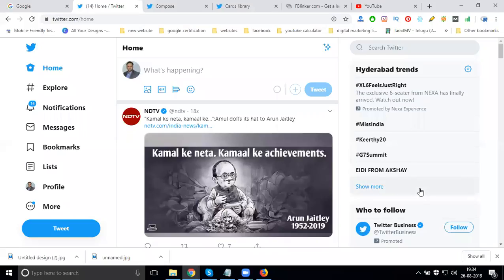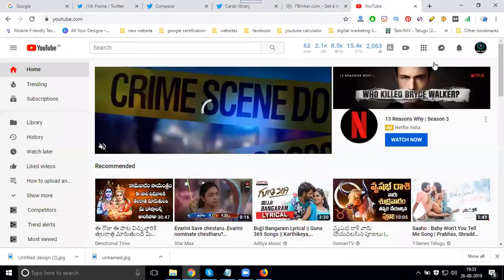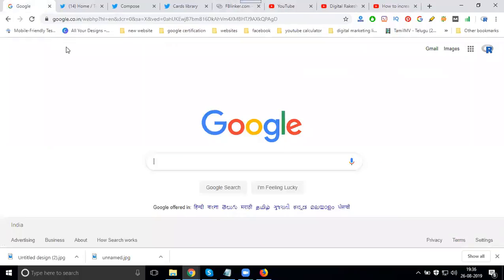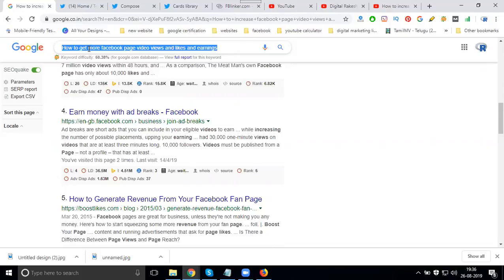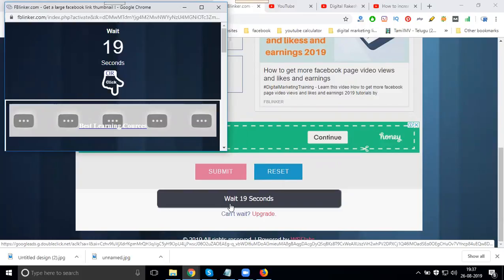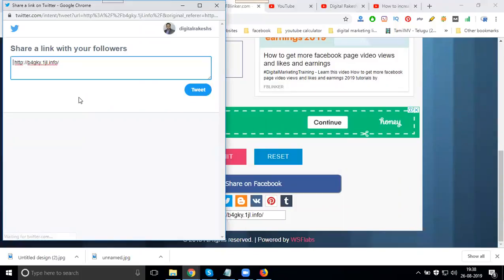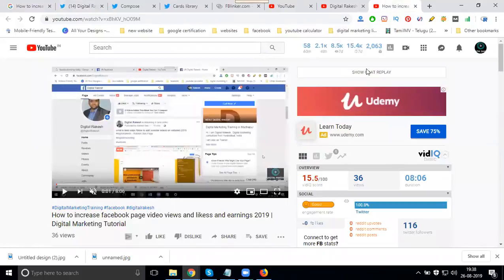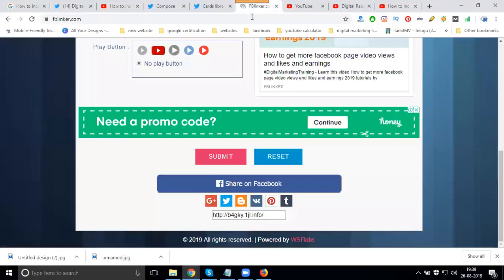How to advertise youtube videos views and earnings on twitter 2019 | Digital Marketing Tutorial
DigitalMarketingTraining - How to advertise youtube videos views and earnings on twitter 2019 tutorials by digitalrakesh